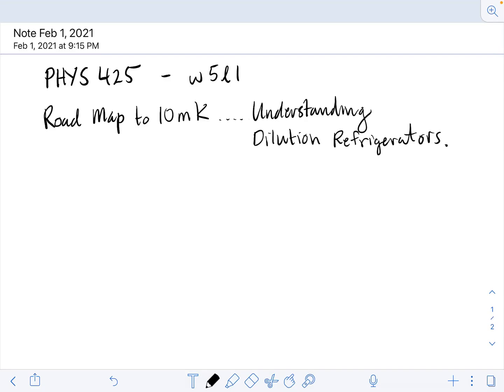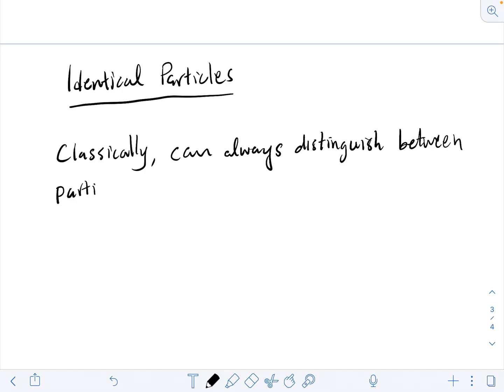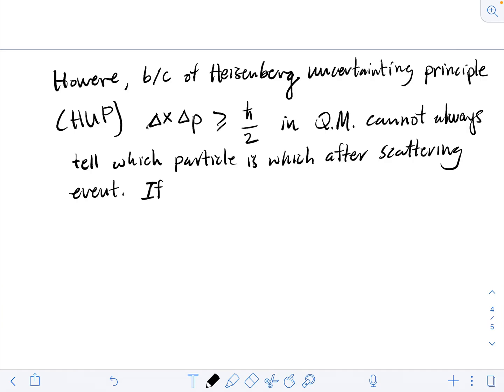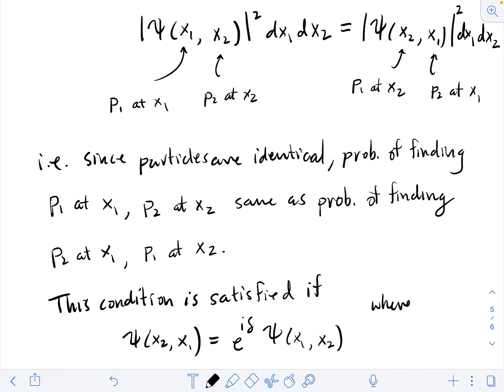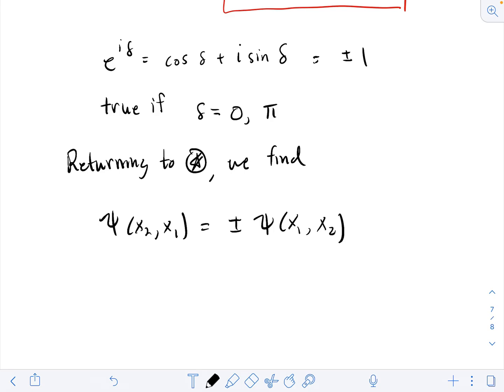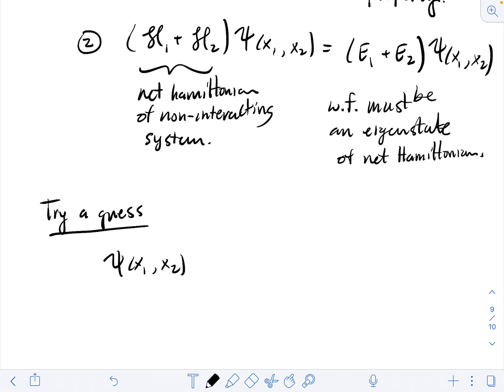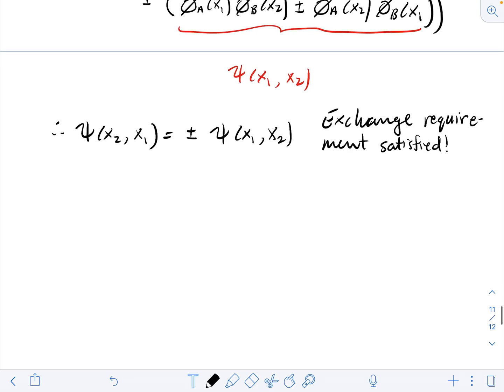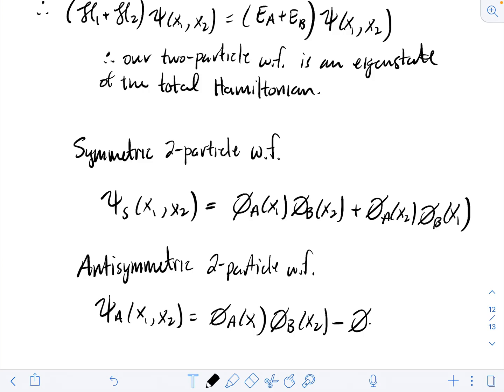PHYS 425 - Jake Bobowski - w5l1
Identical particles and two-particle wave functions.